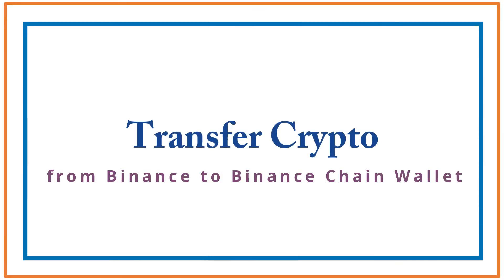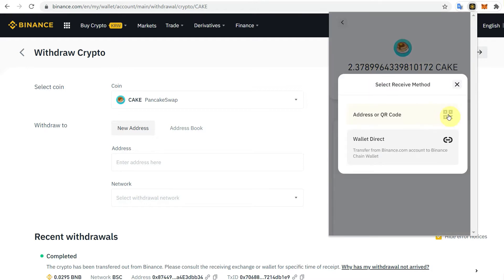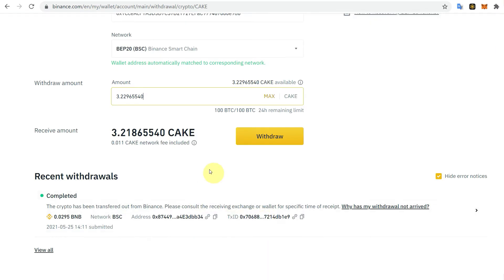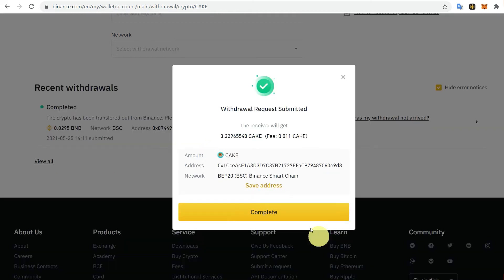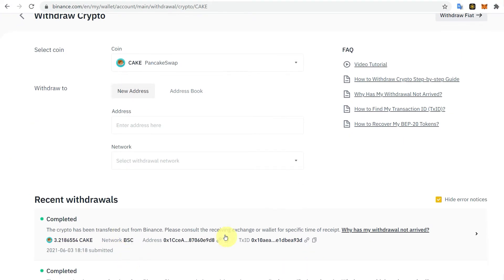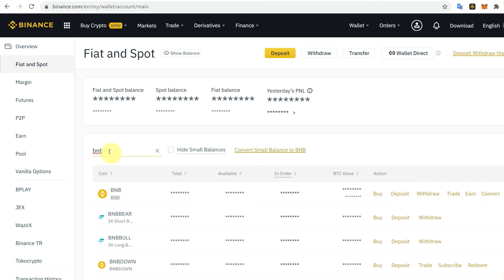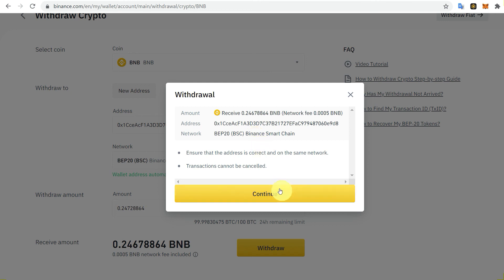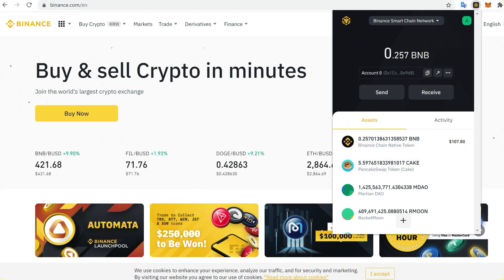How to Transfer Funds from Binance to Binance Chain Wallet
This tutorial is about how to transfer Crypto or Funds from Binance exchange to Binance Chain Wallet over Binance smart chain.

How to Transfer Crypto from Binance to Binance Chain Wallet

TimeStamps:
00:00 Intro
00:13 Fiat and Spot section of Binance Website
00:30 Withdraw address of Binance Chain Wallet
02:04 Network confirmation for a successful transaction
02:44  Transfer BNB to Binance Chain Wallet
03:52 Outro